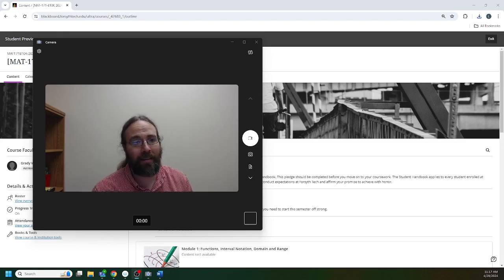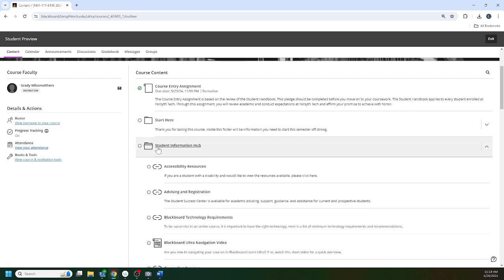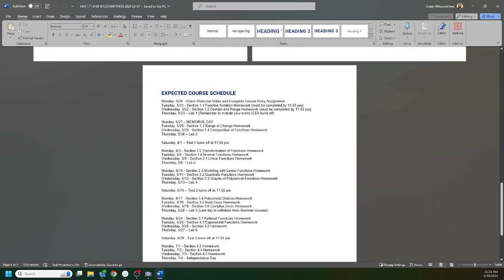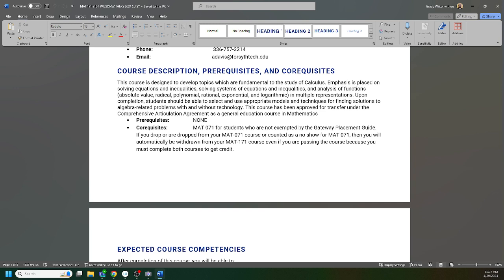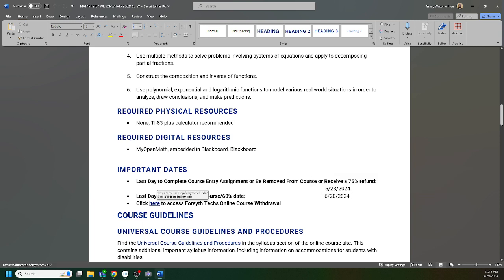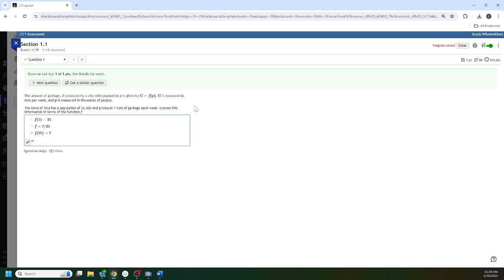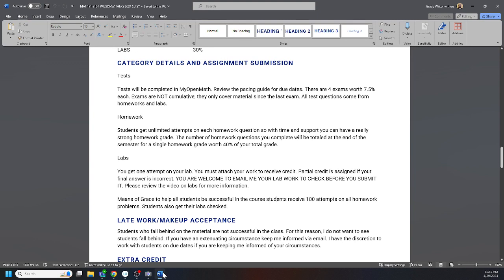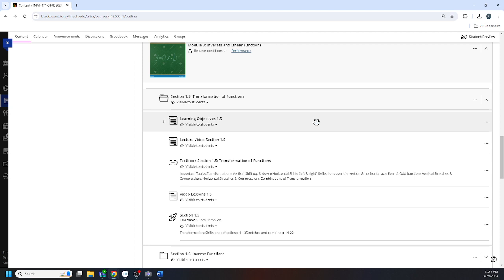Welcome Video Summer MAT 171 2024